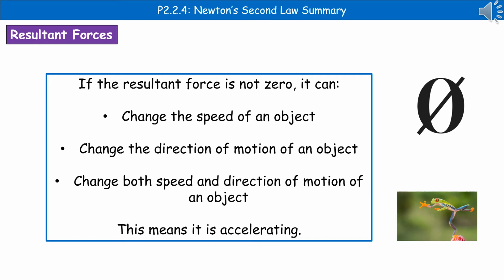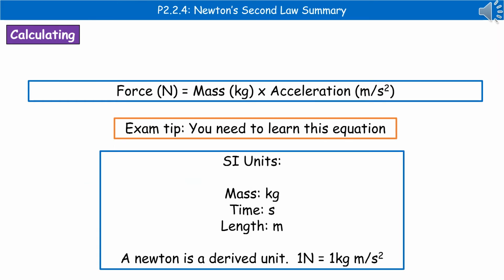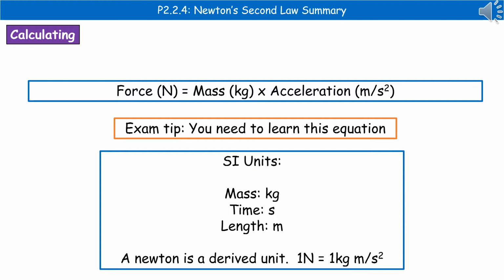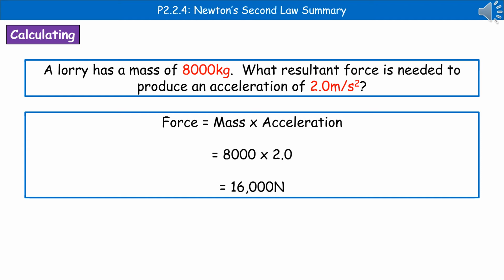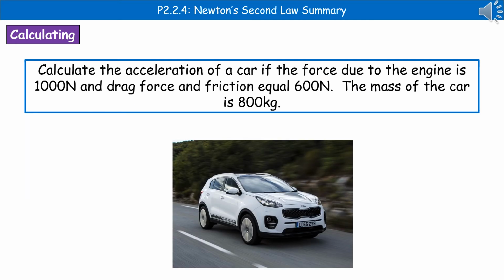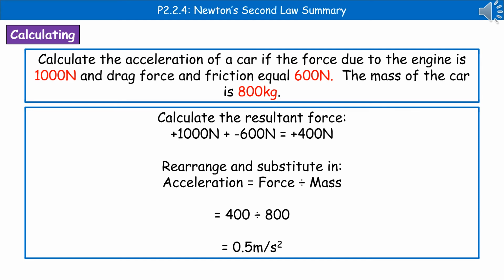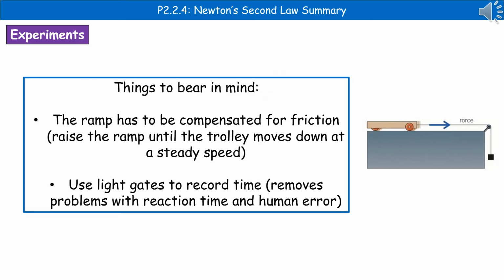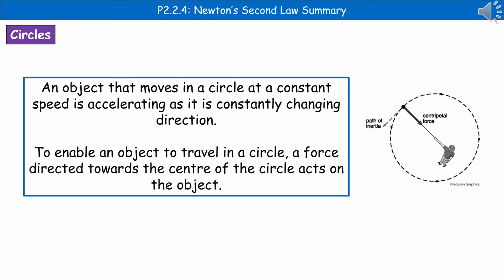OCR Gateway A (9-1) P2.2.4 - Newton's Second Law Summary Foundation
OCR Gateway A revision video for Physics and Combined Science on P2 - Newton's Second Law for the foundation tier.  First exams in 2018.